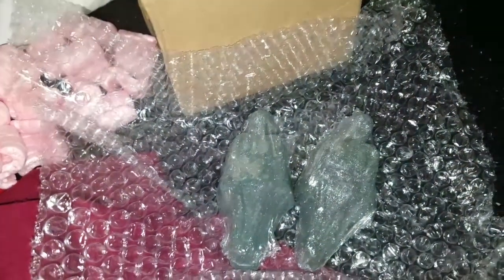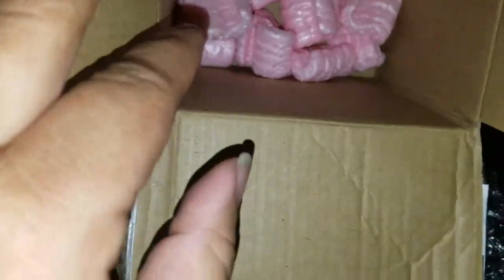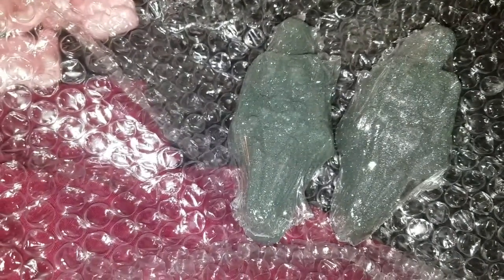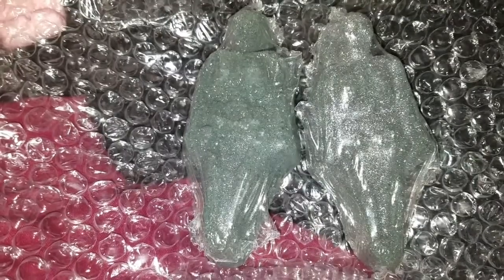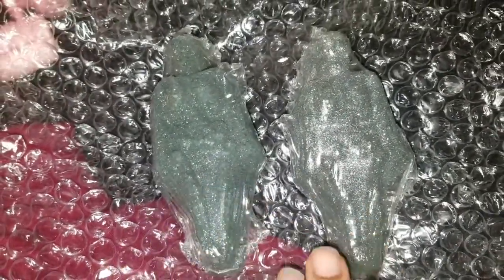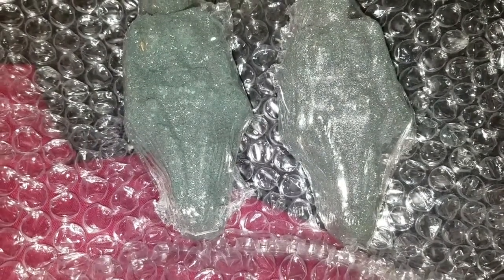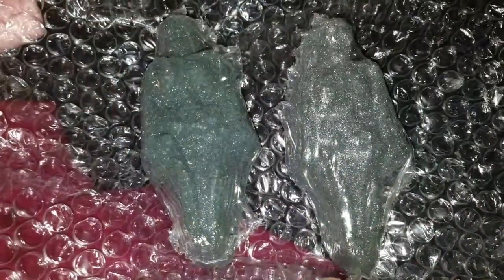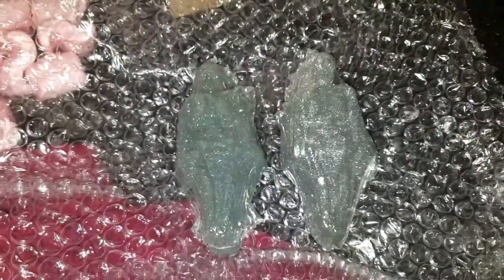TheMADBombers Mini Haul (Thursday)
I had to get this again.

Instagram ~ themadbombers